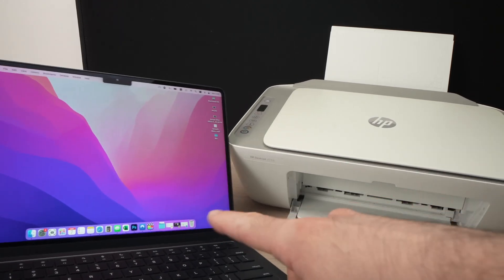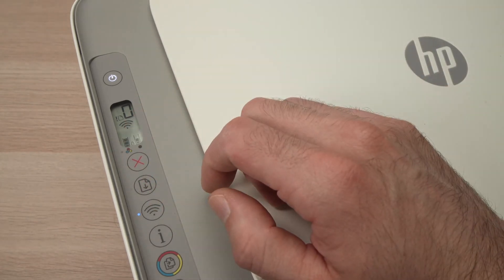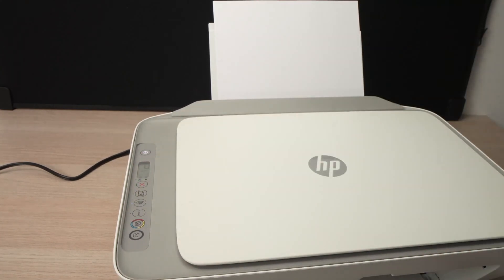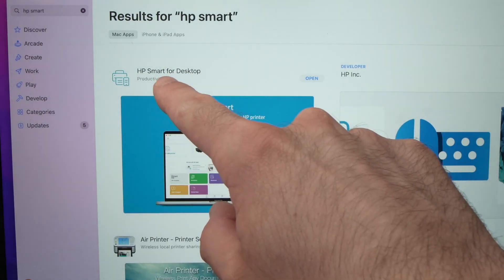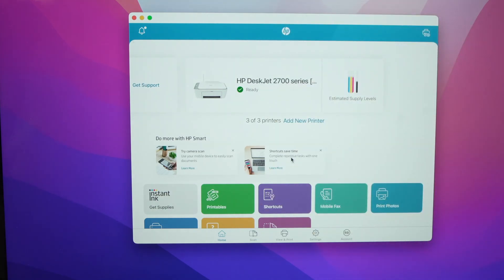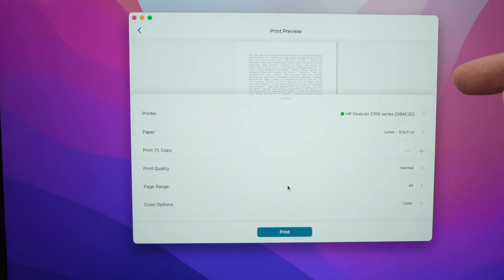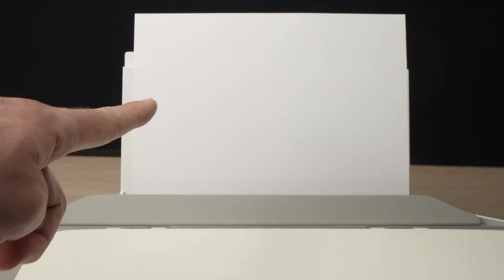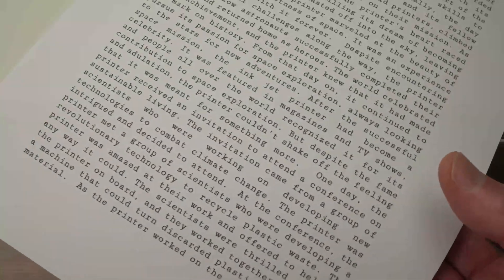How to Setup HP Deskjet 2700e, 2752e, 2710e Printer With Mac Computer to Print & Scan over Wi-Fi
How to Setup HP Deskjet Printer With Mac Computer to Print & Scan over Wi-Fi. This works with DeskJet 2710, 2710e, 2720, 2720e, 2721, 2721e, 2722, 2722e, 2723, 2723e, 2724, 2732, 2742e, 2752, 2752e, 2755, 2755e and many different models.  It is also compatible with any Macbook laptop or imac. Connect both in a few minutes.Amazon link for original HP cartridge

This works with DeskJet 2710, 2710e, 2720, 2720e, 2721, 2721e, 2722, 2722e, 2723, 2723e, 2724, 2732, 2742e, 2752, 2752e, 2755, 2755e and many different models.